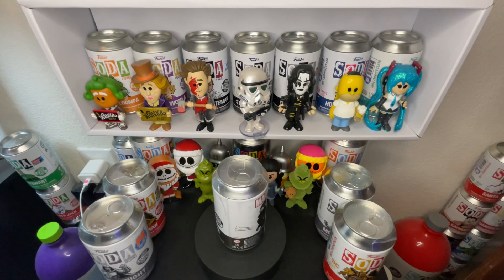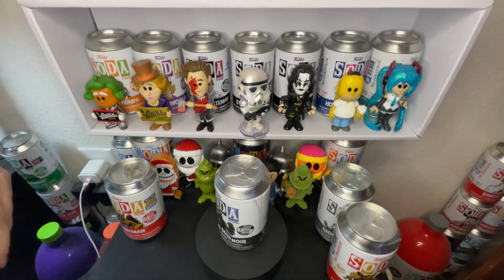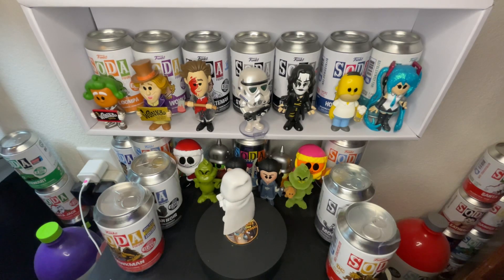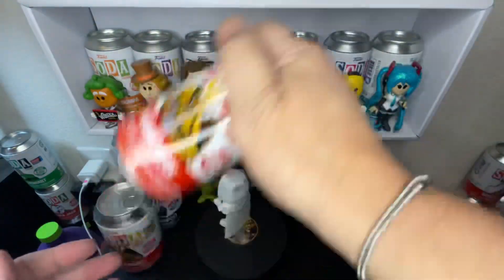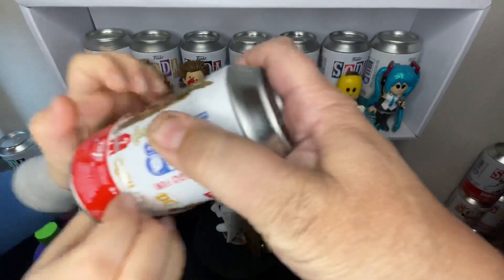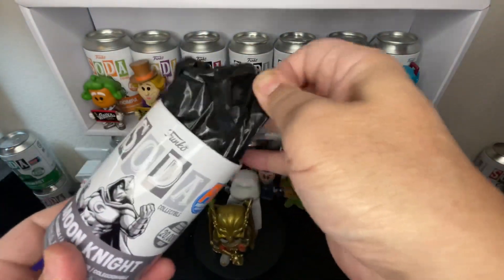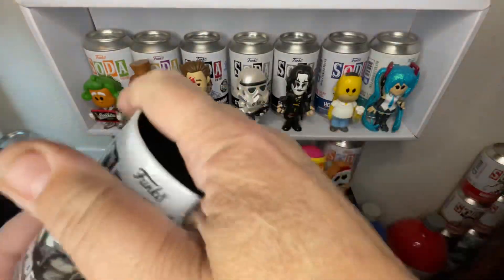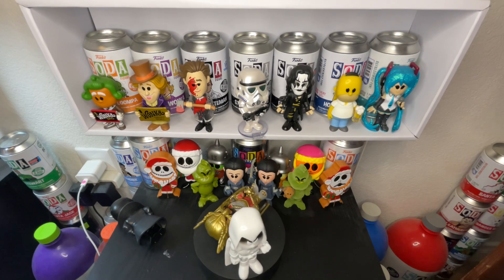Funko Soda FIRST LOOK 2 New Sodas, Moon Night, Gold Hawk Man & Spider Man Noir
KeeTonsOfFun  Soda Battle vs. Pop Pop Goes Tha Weasel

Over 1.5k Views in 24 Hours

Mickey Mouse Soda Short

Darkseid Soda Short

Two-Face Short (CHASE ALERT)

PPGTW PRODUCTIONS 2022*